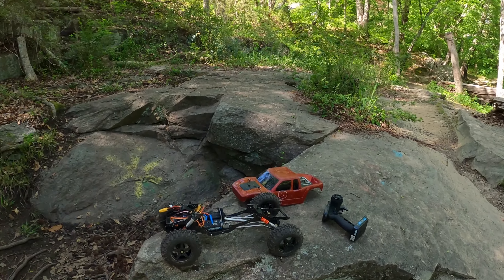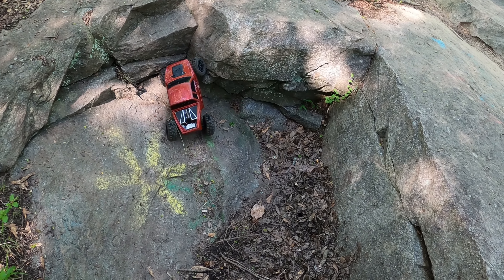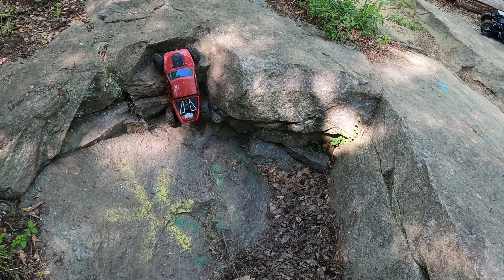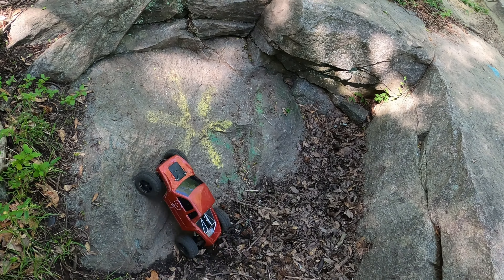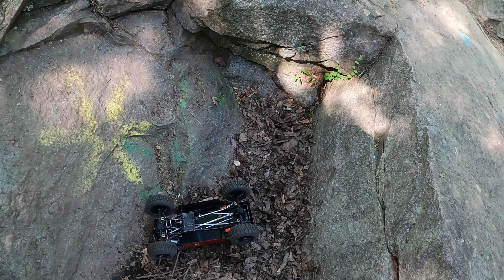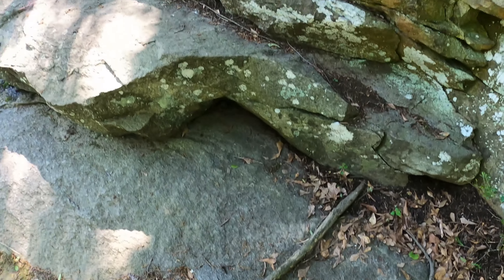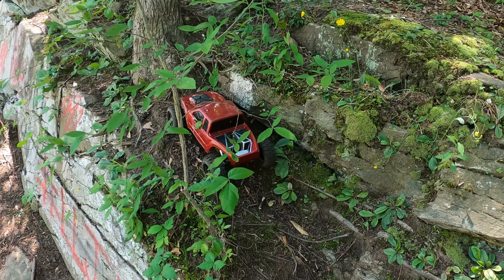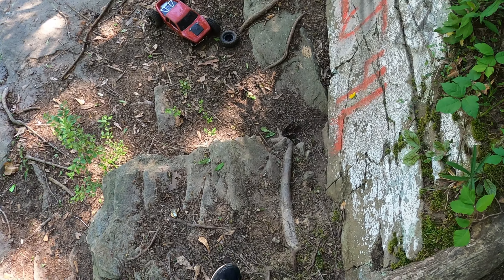The ChiLow tries some very Difficult Lines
INJORA RC Chassis Kit Frame Girder LCG Carbon Fiber for 1/10 RC Crawler

Radio I use
Camera I use
Camera Mount I use

1. You can also support by buying BigHead RC Shirts and Merch ⇨